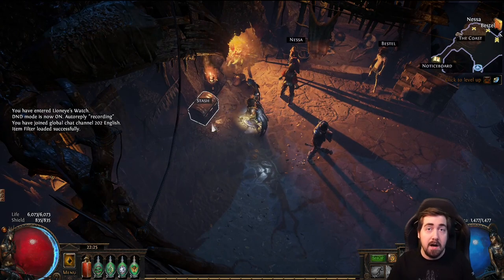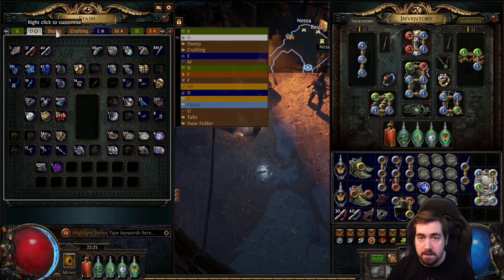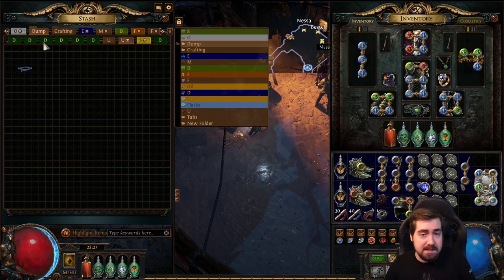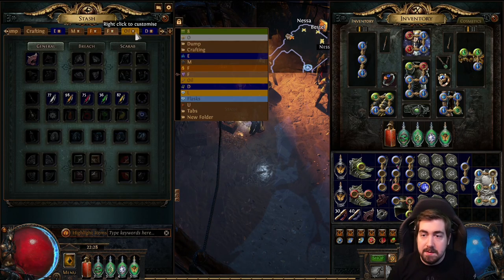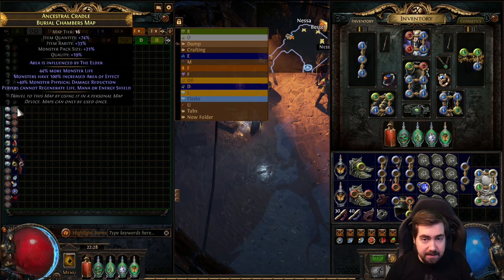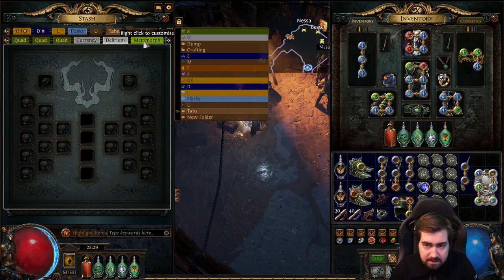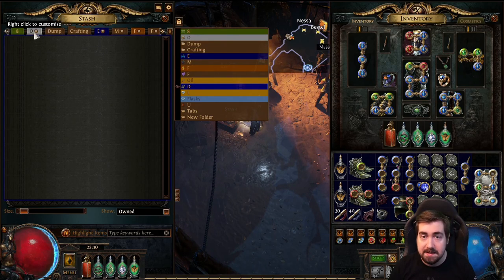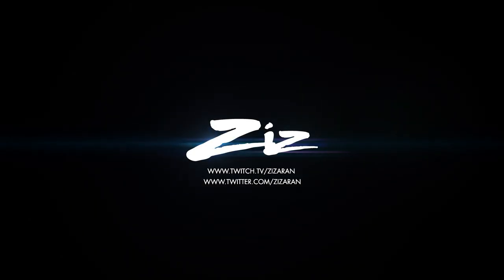Stash Tabs & Affinities - How I set them up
Zizaran explains his setup for stash tabs, affinities, and all the inner workings they have. He also explains which tabs you should prioritize if you're new to Path of Exile and you want to have an easier time managing your stash.

This video was recorded before the league started.